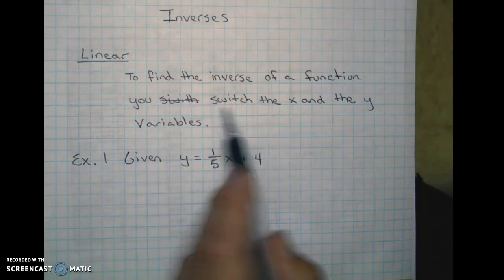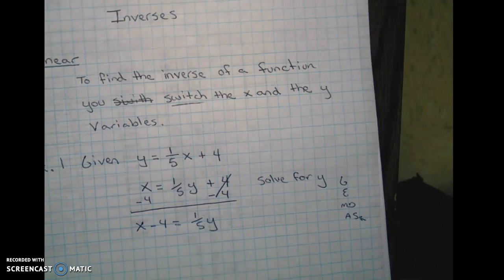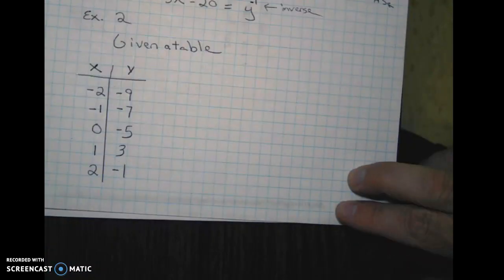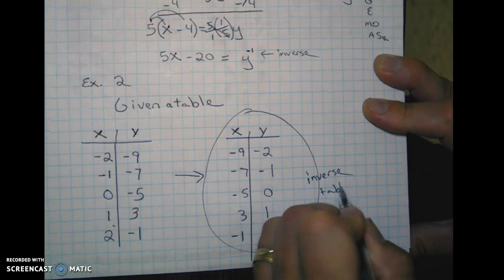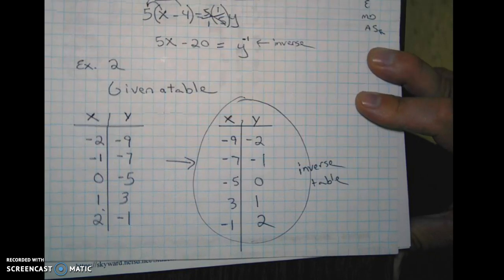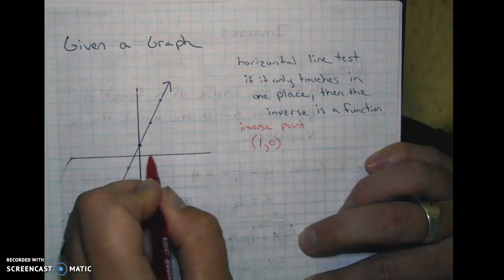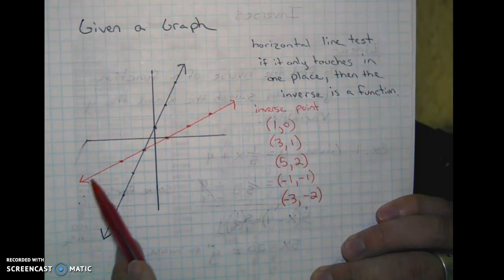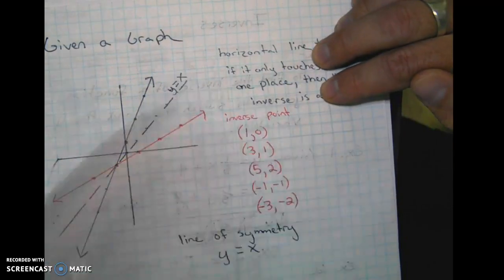2018 Different representation of inverses